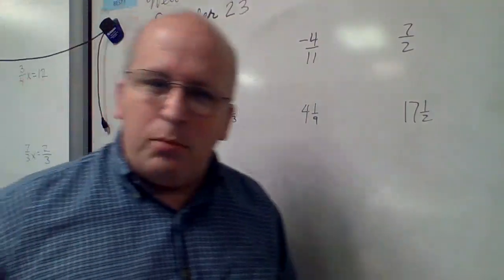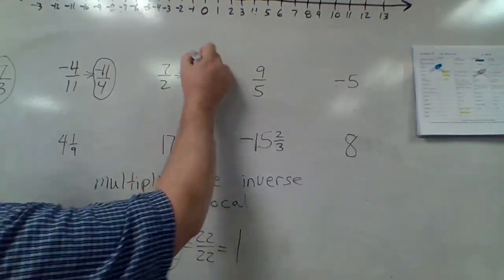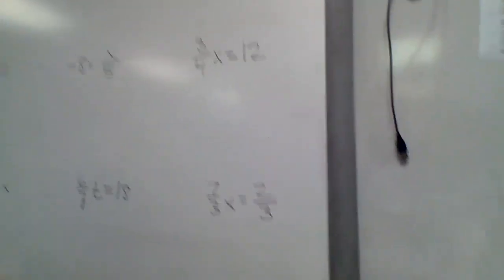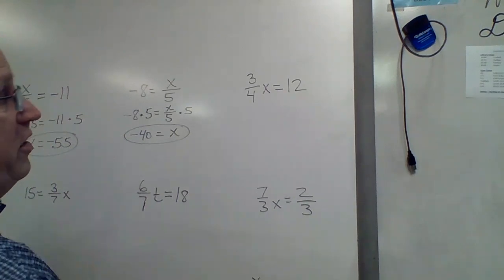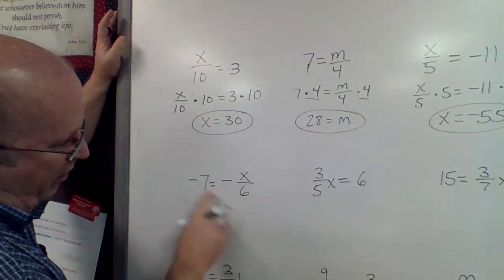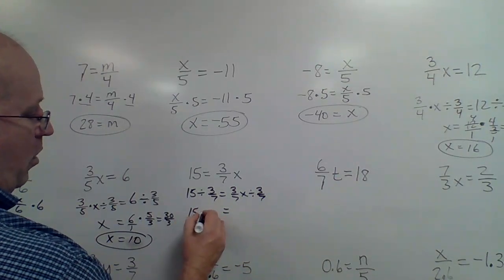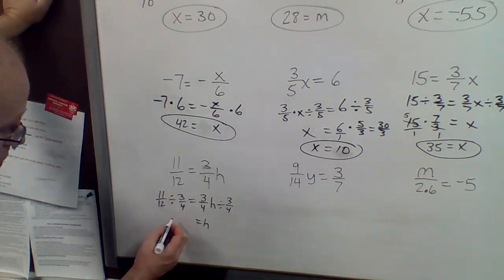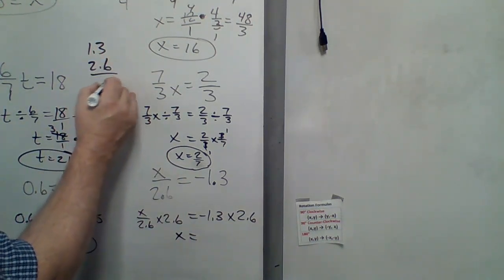gr 6 lesson 6 5